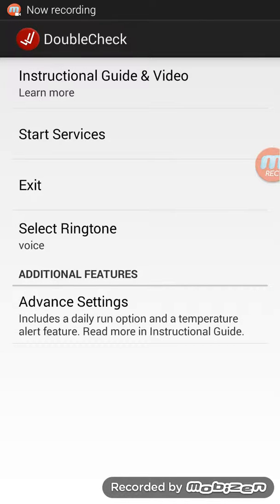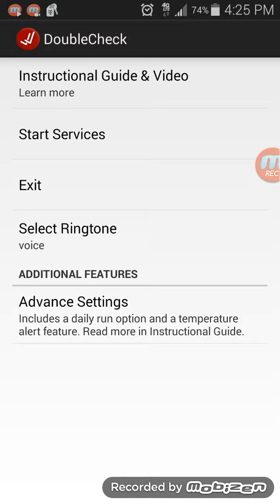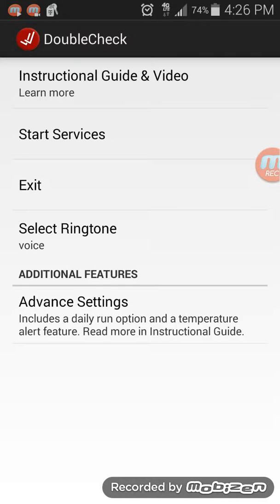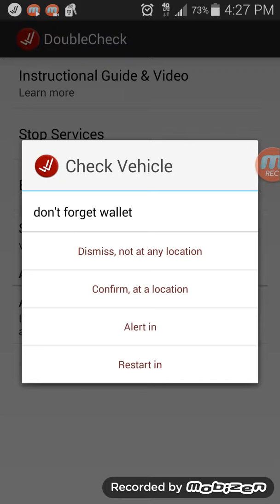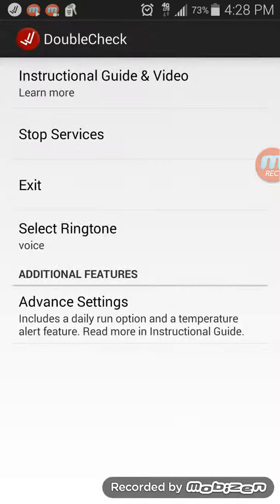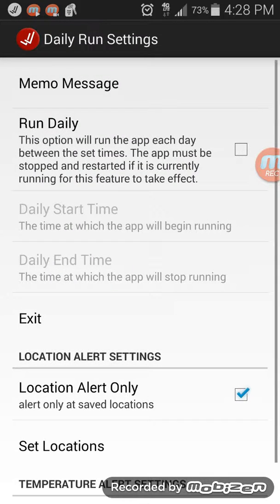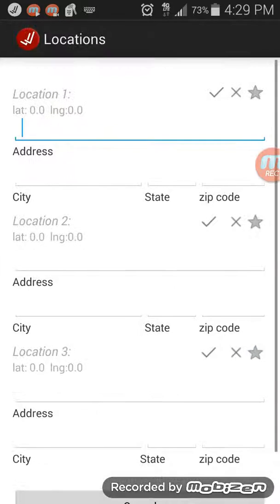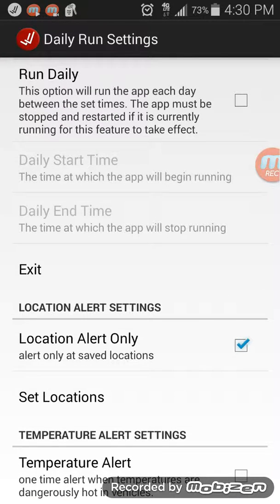DoubleCheckv3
This is a vehicle reminder tool for your phone. Use it to reminder of your wallet, purse or more important things like an animail or child left in your car.